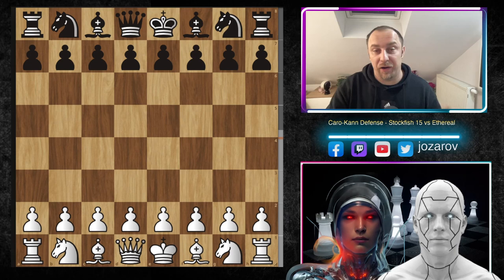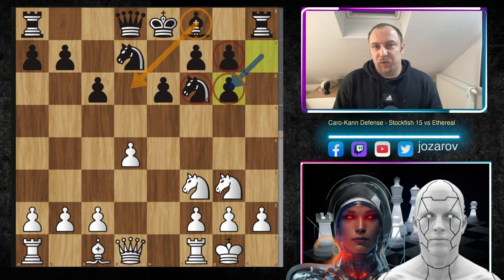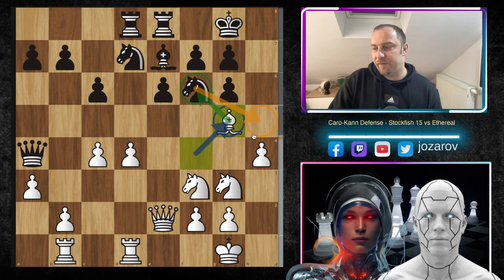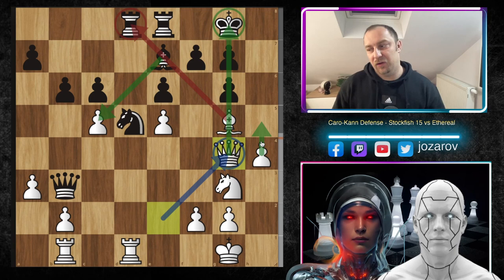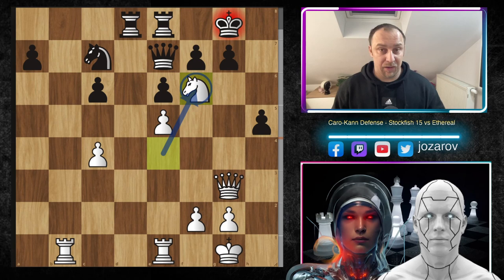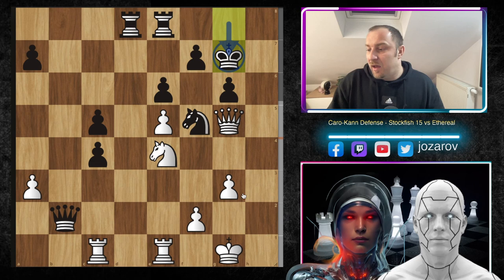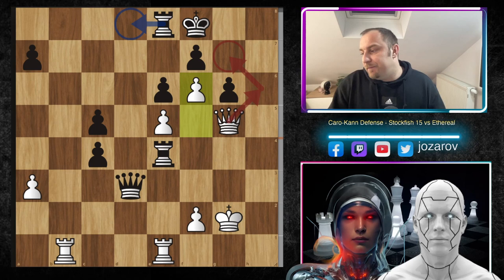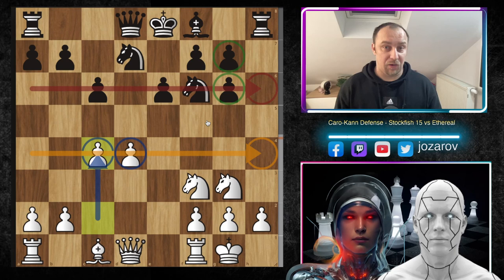UNDEFENDABLE! - Stockfish 15.1 vs Ethereal - B15 Caro-Kann Defense: Main Line, Classical Variation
A beautiful game by Stockfish against Ethereal in the Main line of the Caro-Kann Defense.

[Site "CCRL"]
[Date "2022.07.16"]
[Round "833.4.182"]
[White "Stockfish 15 64-bit"]
[Black "Ethereal 13.75 64-bit"]
[Result "1-0"]
[WhiteElo "3510"]
[BlackElo "3419"]
[Variant "Standard"]
[TimeControl "-"]
[ECO "B18"]
[Opening "Caro-Kann Defense: Classical Variation"]
[Termination "Unknown"]

1. e4 c6 2. d4 d5 3. Nc3 dxe4 4. Nxe4 Bf5 { B18 Caro-Kann Defense: Classical Variation } 5. Ng3 Bg6 6. Nf3 Nd7 7. Bd3 Ngf6 8. O-O e6 9. Bxg6 hxg6 10. c4 Be7 11. Qe2 O-O 12. Bf4 Re8 13. Rfd1 Qb6 14. Rab1 Qa5 15. a3 Qa4 16. h4 Rad8 17. Bg5 Qb3 18. c5 b6 19. Ne5 Nxe5 20. dxe5 Nd5 21. Qg4 bxc5 22. Ne4 Bxg5 23. Qxg5 c4 24. Re1 Qc2 25. g3 c5 26. h5 gxh5 27. Qxh5 Ne7 28. Rbc1 Qxb2 29. Nd6 g6 30. Qg5 Nf5 31. Ne4 Kg7 32. Qf6+ Kg8 33. Rb1 Qc2 34. Qg5 Kf8 35. Kg2 Qd3 36. g4 Rd4 37. gxf5 Rxe4 38. f6 Kg8 { White wins. } 1-0